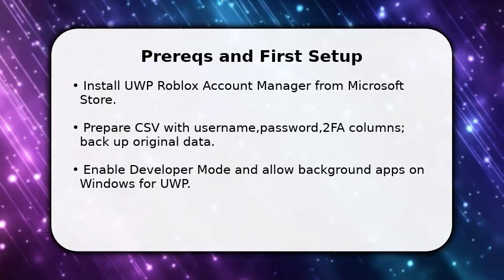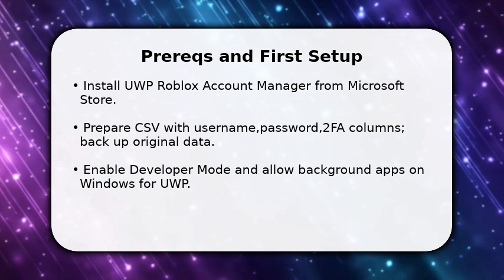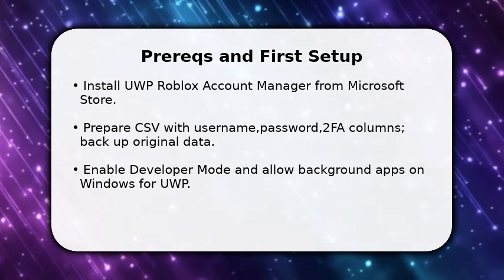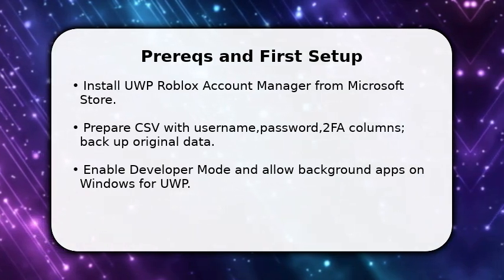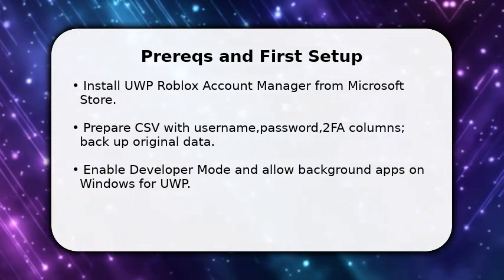How to Use Uwp Roblox Account Manager - Step by Step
Learn the step-by extricate process of using UWP Roblox account manager with our comprehensive guide. From setting up your profile to managing permissions, discover how to navigate and control your gaming experience effectively.